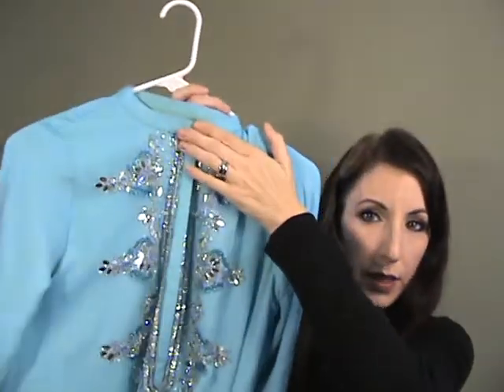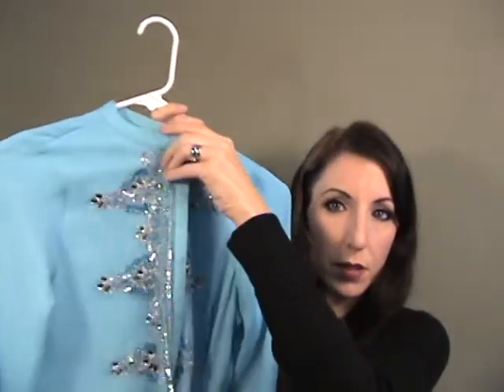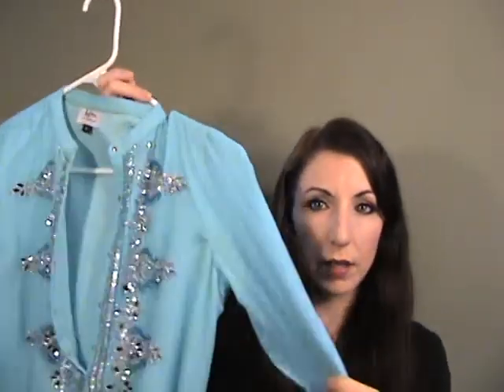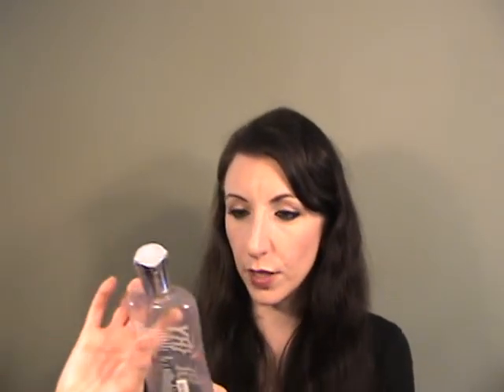October Empties and my Ball gown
I am wearing:

Shiseido SPF Found. SP30
Natural beauty from tarte
TF Milk Choc
MAC Feline